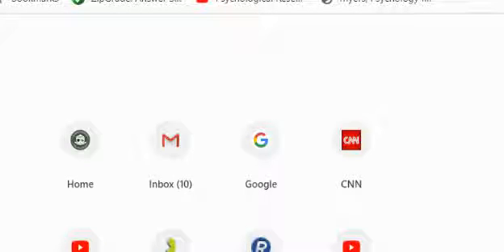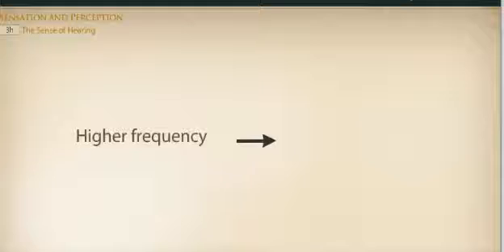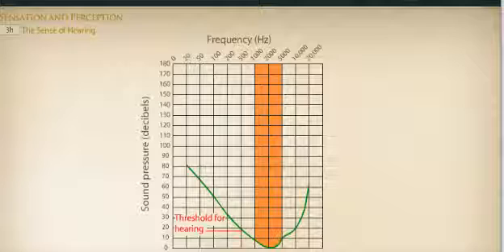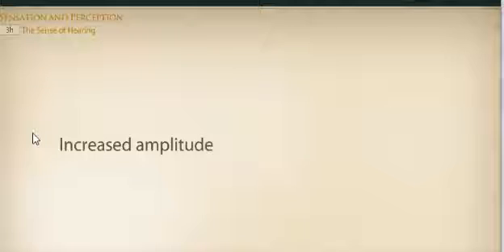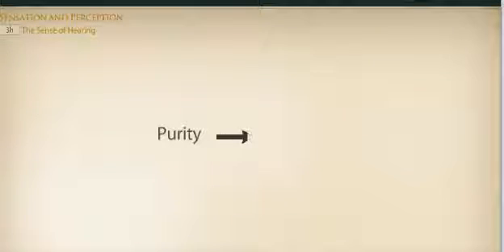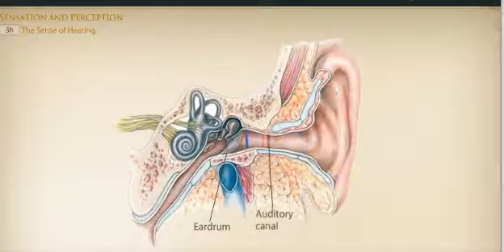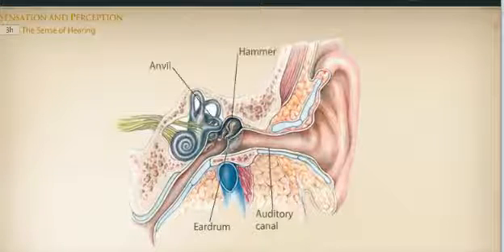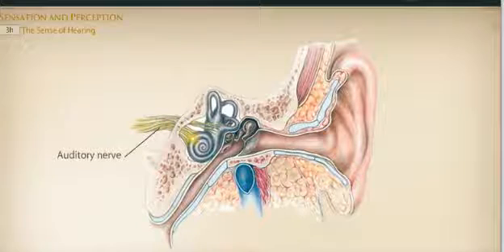P105 S&P VIDEO #3 THE EAR